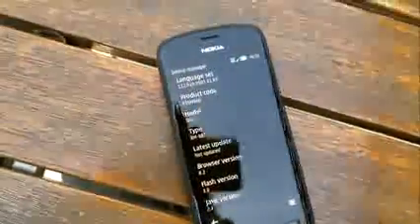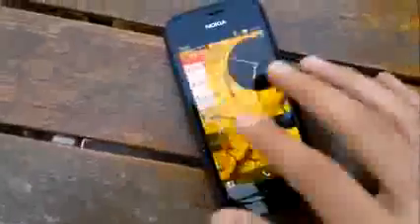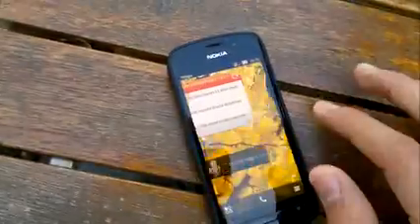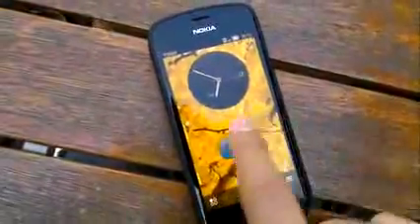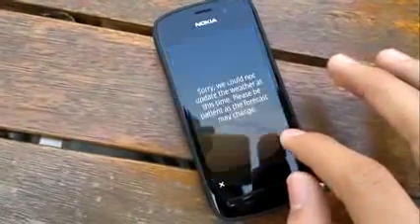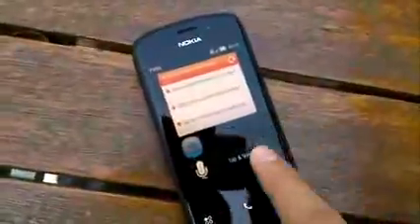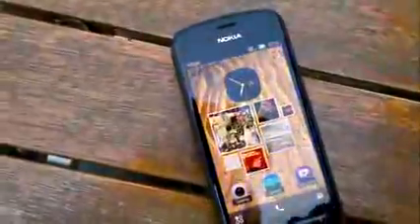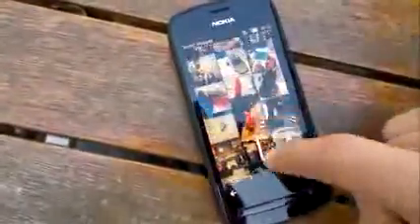Nokia 808 pureview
1080p 41mp